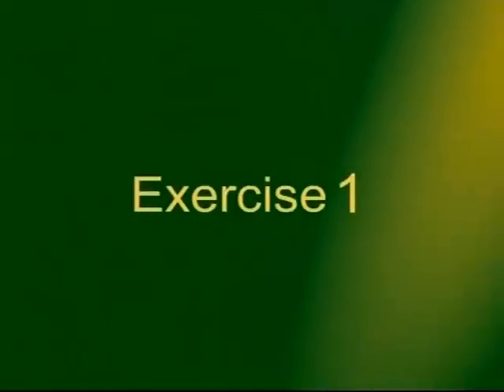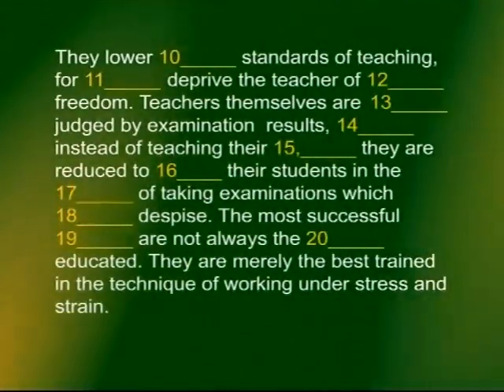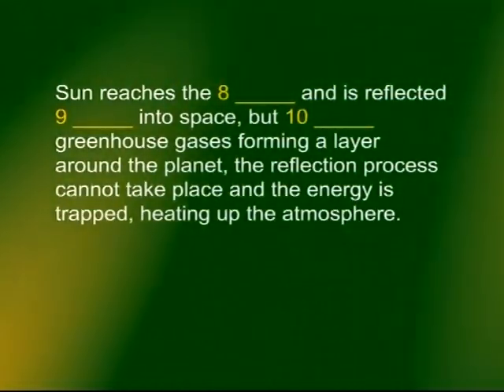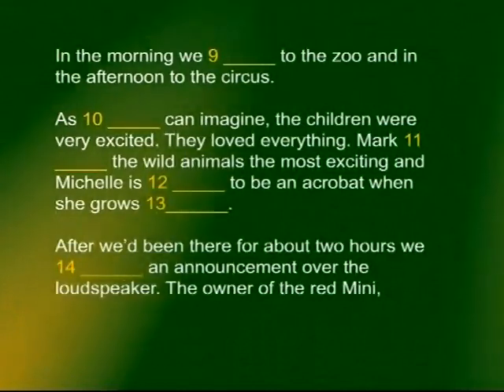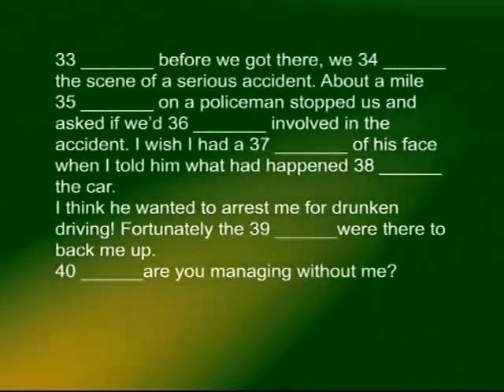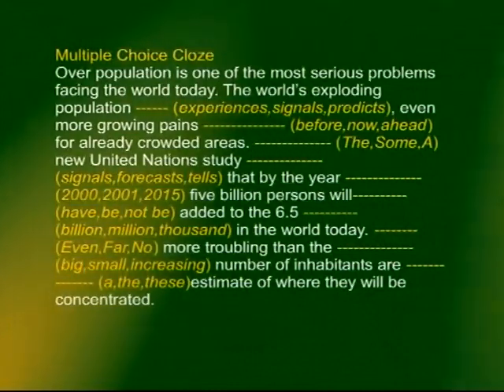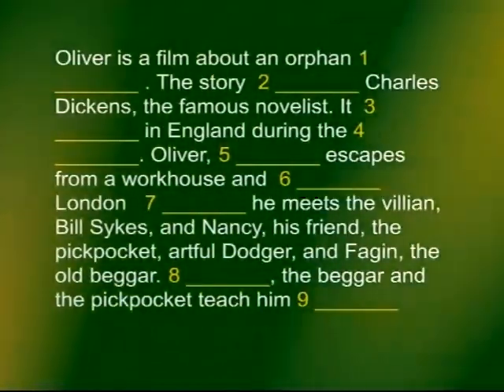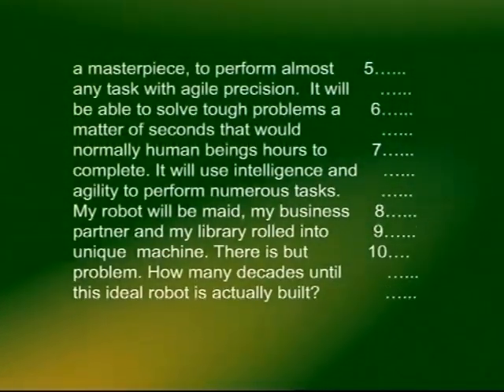ENG101 Lecture17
ENG1 01  English Comprehention
Virtual University Of Pakistan
Lectures 1-45